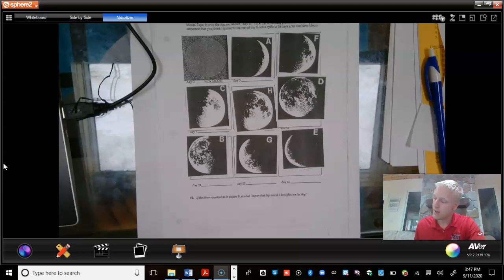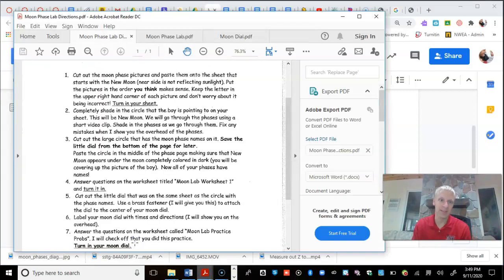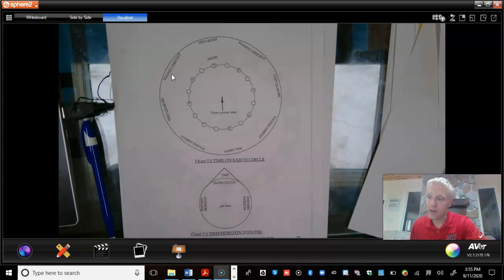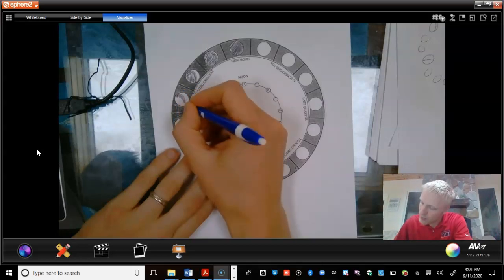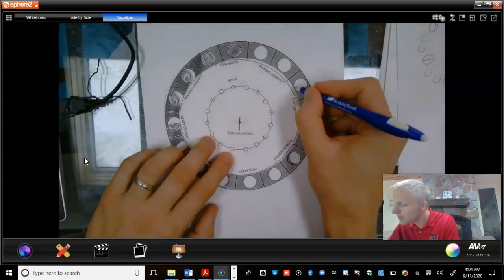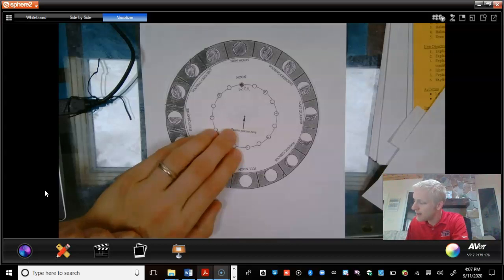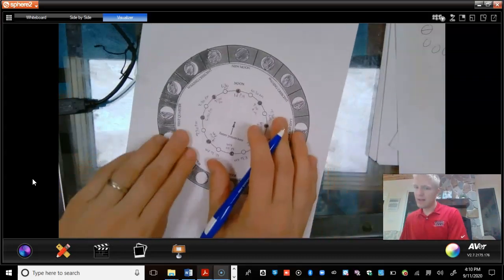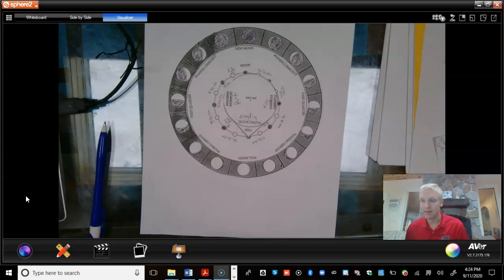Moon Dial Part 2: Making it!